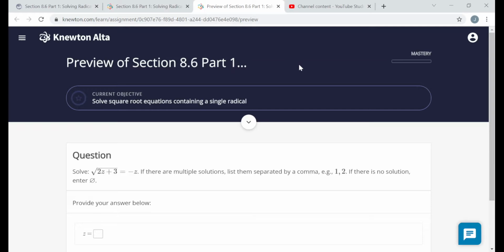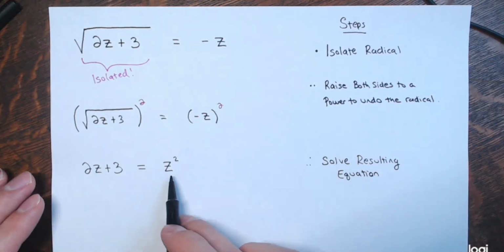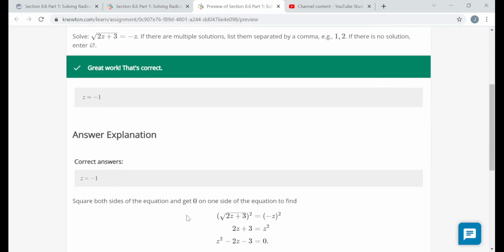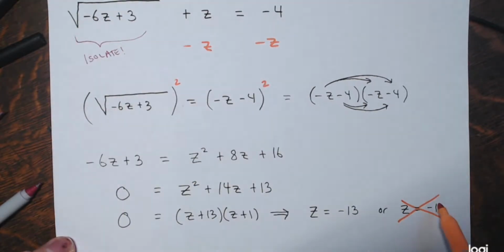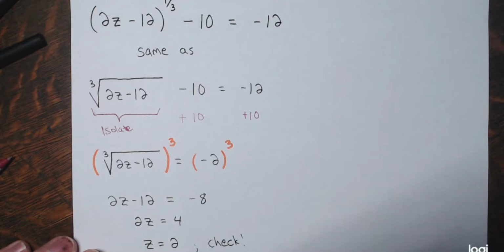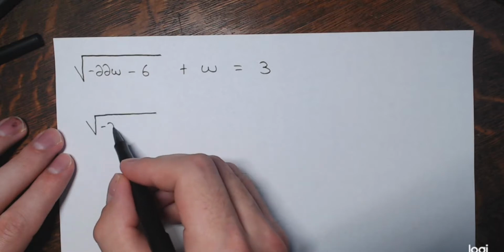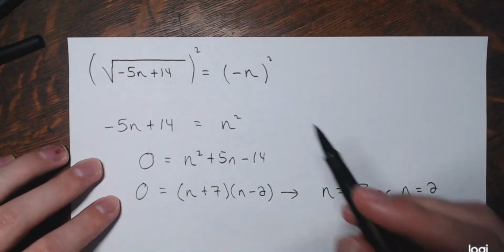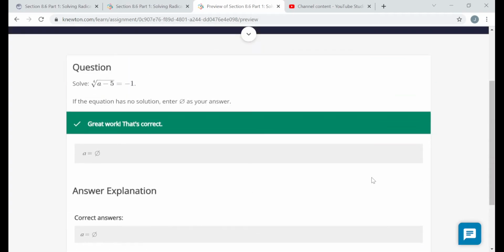Knewton Alta Assignment - Section 8.6 Part 1: Solving Radical Equations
0:00 – Intro
1:51 – Solve Square Root Equations Containing a Single Radical #1
9:08 – Solve Square Root Equations Containing a Single Radical #2
12:55 – Solve a Radical Equation with a Single Radical or an Equation with a Rational Exponent #1
16:34 – Solve a Radical Equation with a Single Radical or an Equation with a Rational Exponent #2
19:25 – Solve Square Root Equations Containing a Single Radical #3
22:31 – Solve Square Root Equations Containing a Single Radical #4
24:31 – Solve a Radical Equation with a Single Radical or an Equation with a Rational Exponent #3
26:08 – Solve a Radical Equation with a Single Radical or an Equation with a Rational Exponent #4